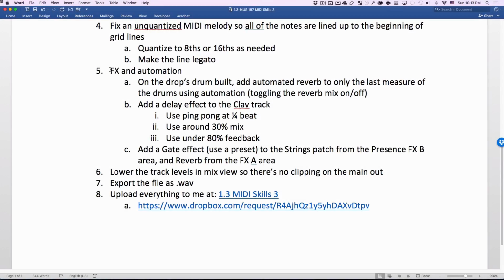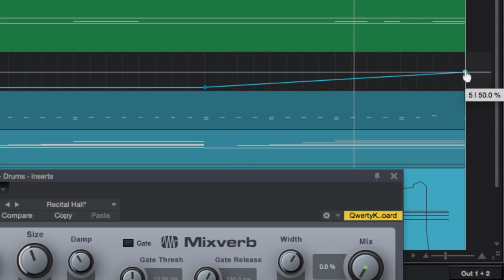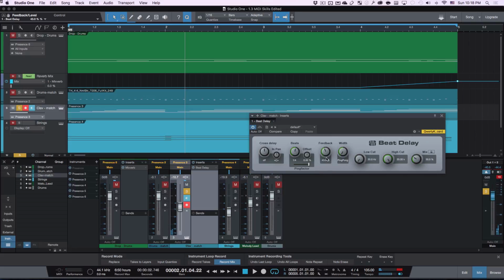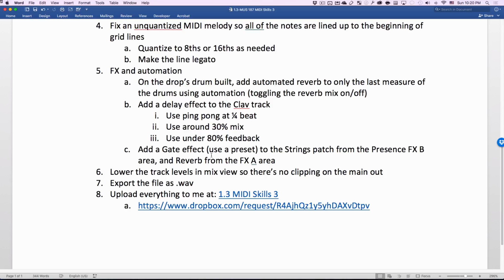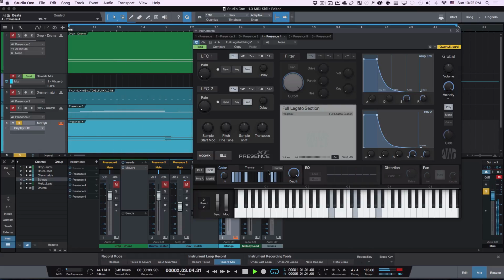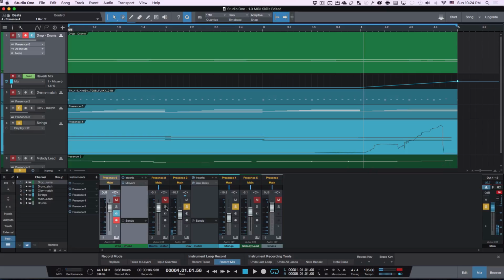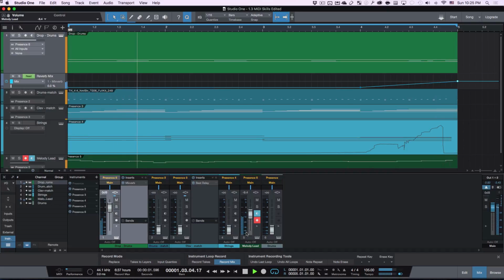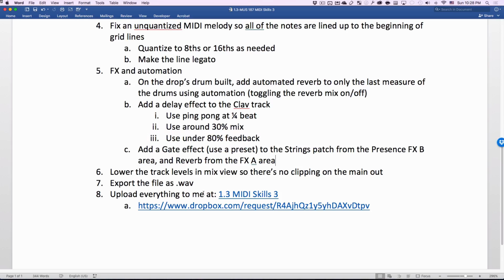187 MIDI Skills 1.3 part 3